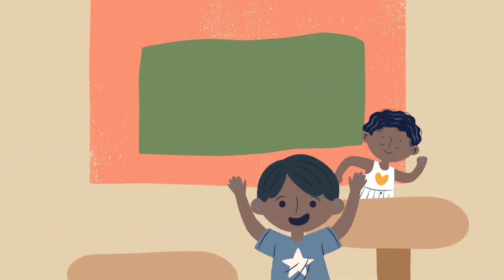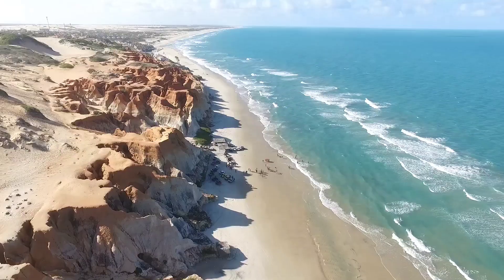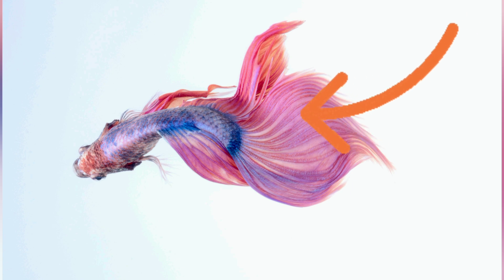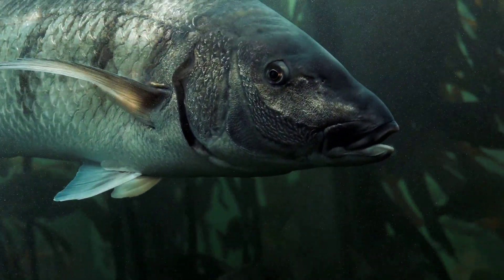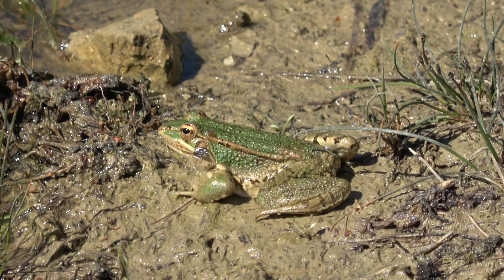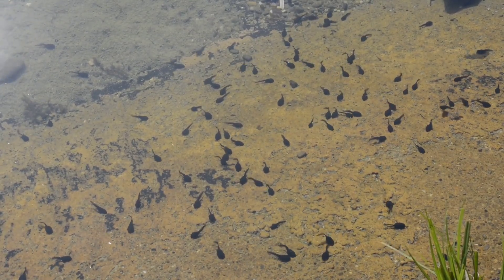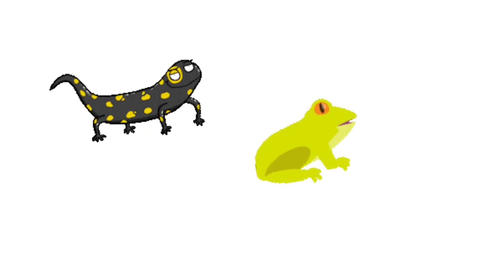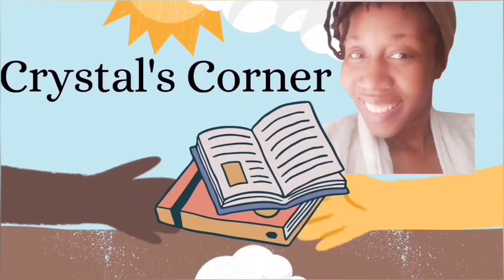Preschool Learning: Fish and Amphibians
Join me as we learn all about fish and Amphibians!